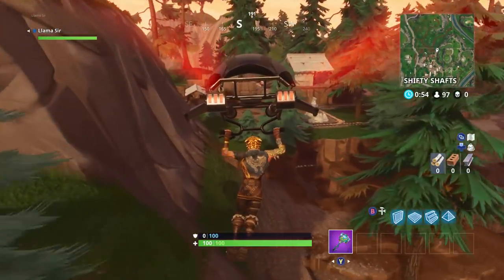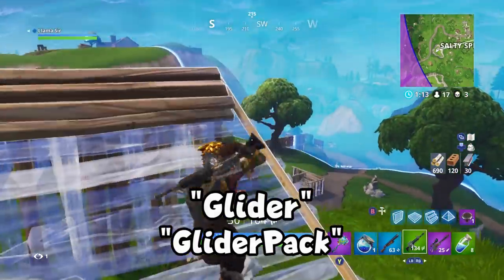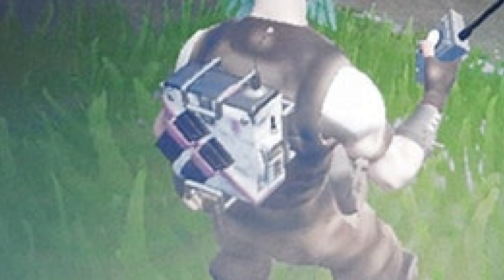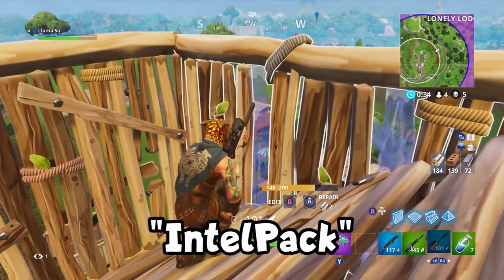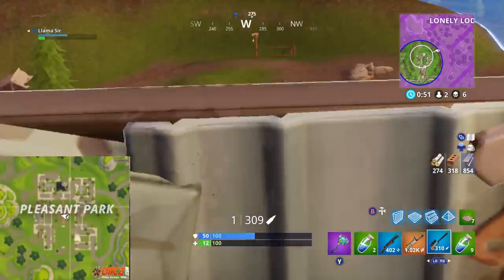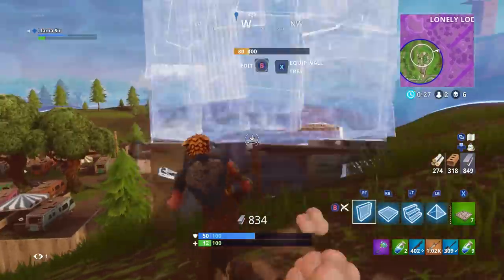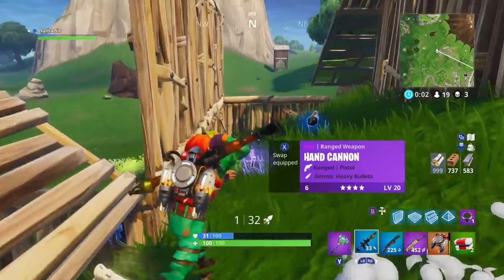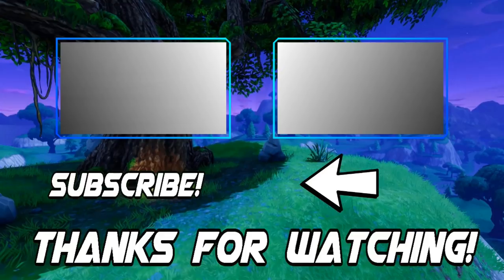Fortnite Update: *NEW* 7 LEAKED BACKPACK ITEMS! – INTEL Pack, Medic Pack (Battle Royale Jet Pack)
Fortnite update featuring 7 new leaked backpacks in the jetpack gameplay update in Fortnite Battle Royale! This new item isn’t the only one coming, there’s the eye of the storm tracker, intel pack, medic pack, missilebattery backpack, carmine pack, and other secret items (Not guns) coming soon! Can’t wait to get some quality funny moments and kills with these XD .Also these replace the backbling on your skin, and will be available on Mobile, Xbox one, PS4, and PC.
GAMERLINK: Find other Rocket League players with the 100% FREE app!
BE SURE to click "TheLlamaSir" under the referral tab for a special badge!

( ಠ ͜ʖರೃ)  Follow me for updates, unlisted vids, and shenanigans!

Want more Fortnite/Rocket League? Click below!

▶ A best goals montage featuring freestyles and dribbles from pros such as Kronovi, Rizzo, Sizz, Squishy and more
Background Songs by:
▶ Title: BUBBLES by Tokyo Machine